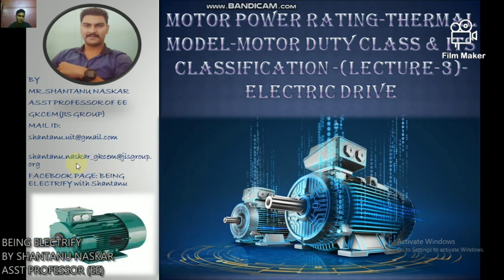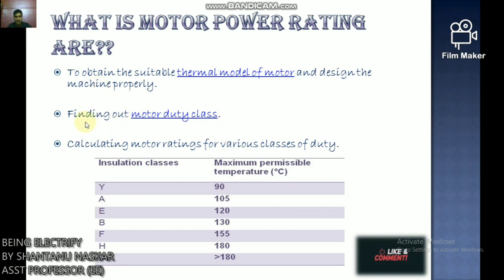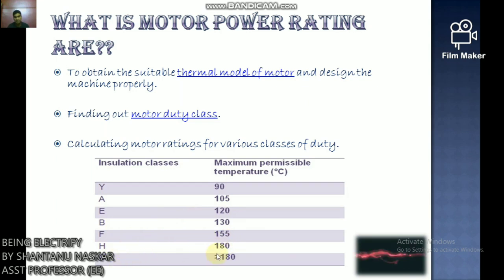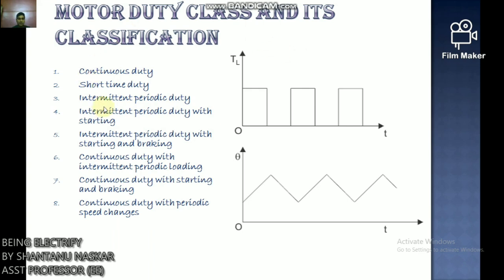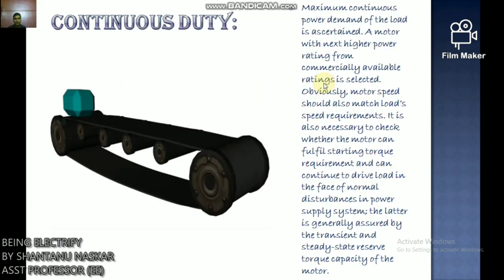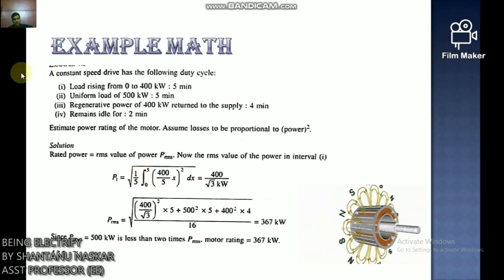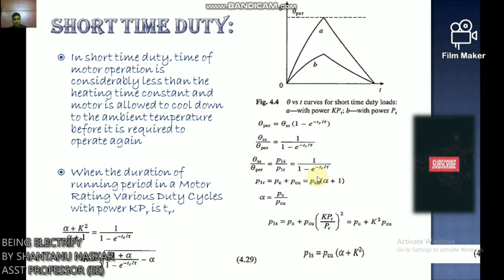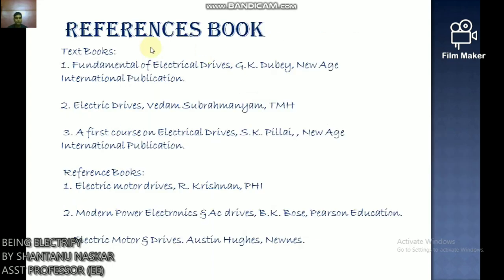MOTOR POWER RATING-thermal model-motor duty class & its classification -(LECTURE-3)-ELECTRIC DRIVE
1.WHAT IS MOTOR POWER RATING?
2.THERMAL MODEL OF MOTOR HEATING & COOLING.WHY ITS NECESSARY?
3.MOTOR DUTY CLASS & ITS CLASSIFICATION
4.DETERMINATION OF MOTOR POWER RATING
5.EQUIVALENT OF CURRENT,TORQUE & POWER METHOD FOR FLUCTUATING & INTERMITTENT LOADS